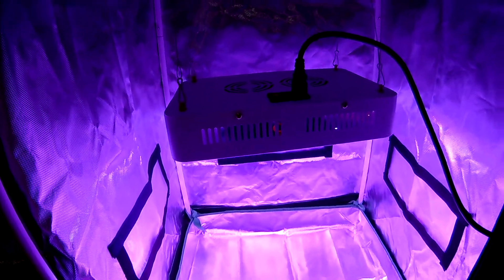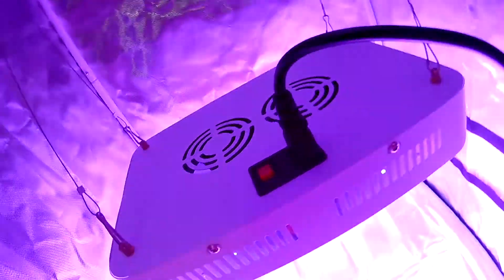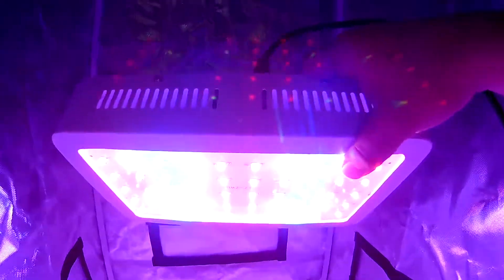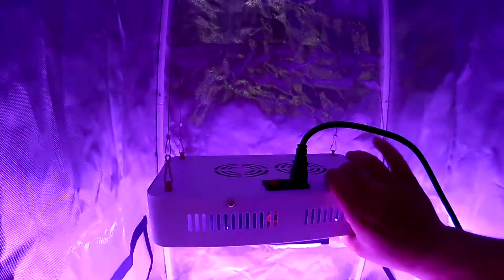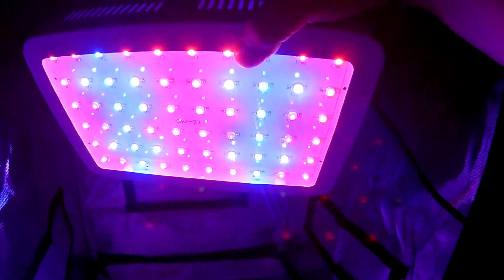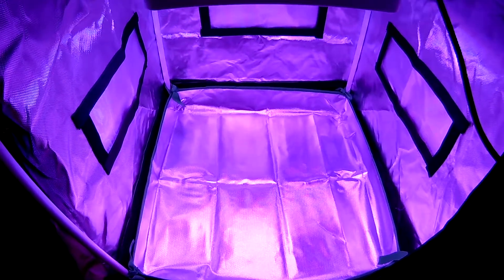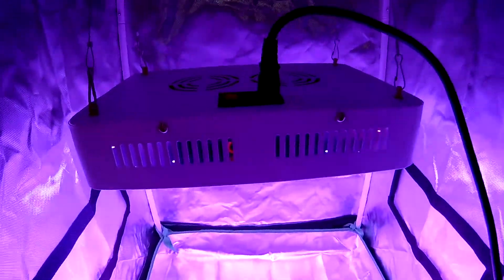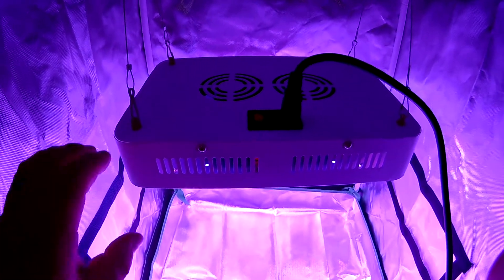ColoFocus 600W LED Indoor Plants Grow Light Kit, Full Spectrum with UV&IR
600W Powerful Lights:Double Chips 10W(2pcs 5w chips in every led) LEDs which is much brighter and efficient than 3W and 5W LEDs. Energy saving, just consumes about 110w-120w power. High brightness and Long lifespan.
UV function sterilizes growth and kills bacteria which seriously influence plant’s growth and ability to produce abundant healthy flowers. The IR function promotes cell division which improves growth in both vegetation and flowering phases. This can increase yield to a certain degree.
Professional spectrum provided by over 8 years researching and producing grow lights experience manufacturer. The optimal spectrum which provides plants Veg and Flower all stages with everything they desire in the natural sunlight.
Overheat Protection:Two cooling fans in every kit, keep the lights working longer.And every led has a resistance to keep them work separately.